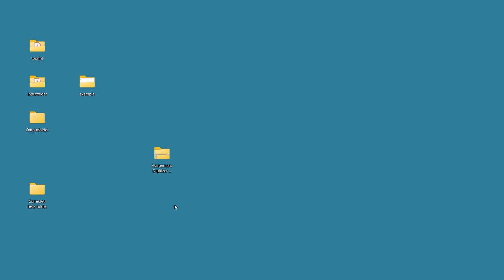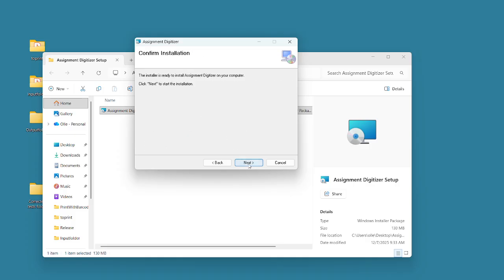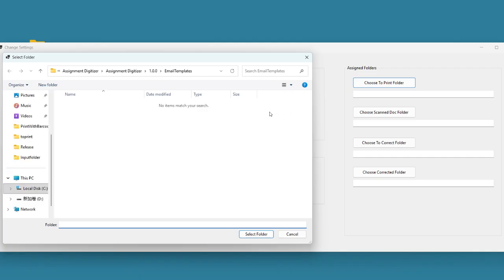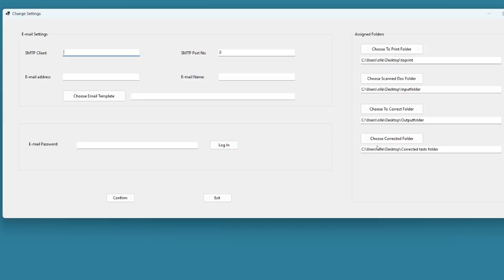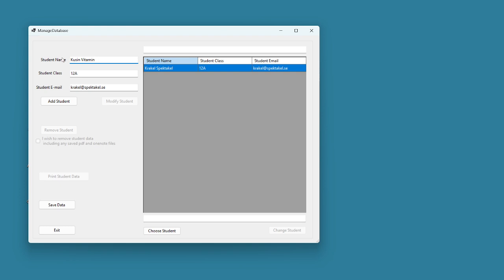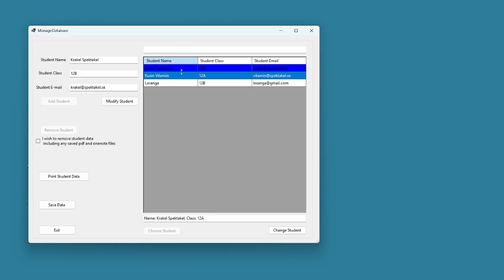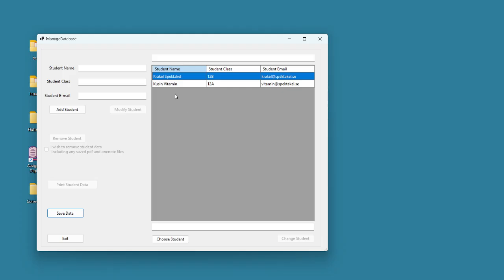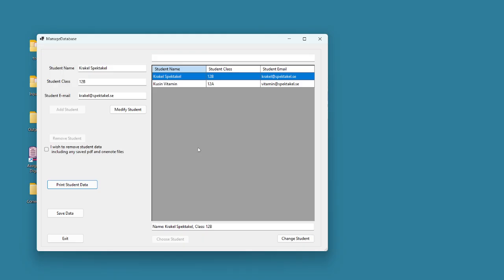Walkthrough Setup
Instruction on how to install and setup database for the Assignment Digitizer software